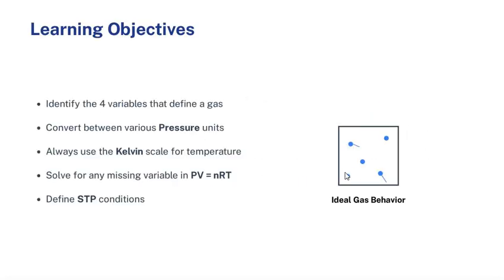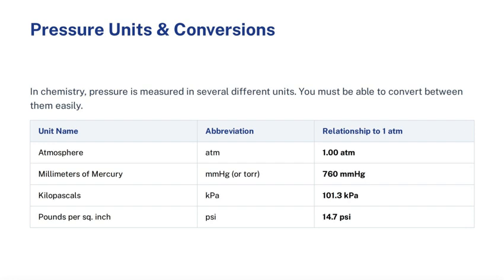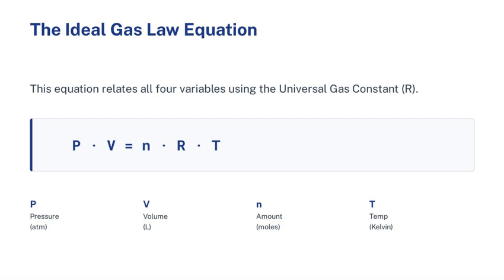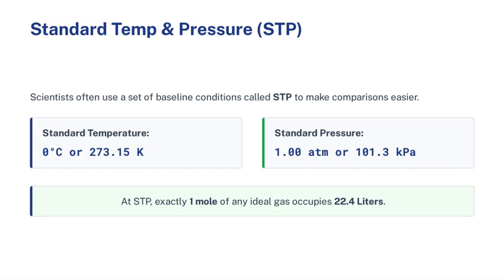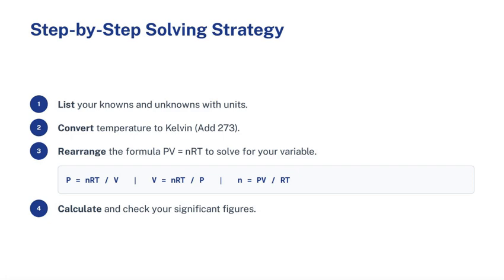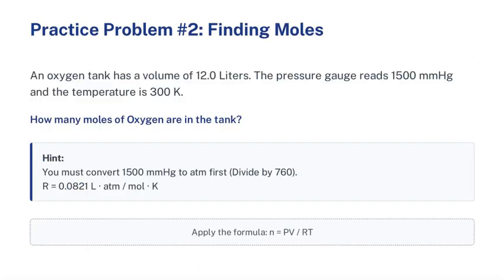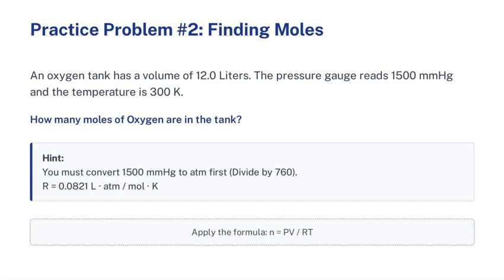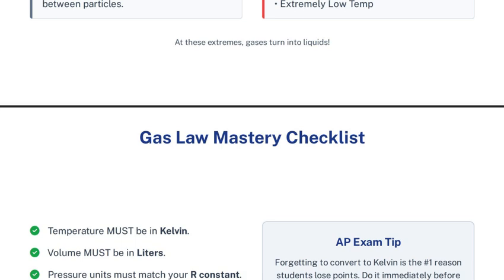The Ideal Gas Law Made Easy | PV = nRT Explained + Practice Problems | Cogni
Learn the Ideal Gas Law (PV = nRT) with simple, step by step explanations and practice problems. In this lesson, you'll understand the relationship between pressure, volume, temperature, and moles, solve Ideal Gas Law problems, and build a strong foundation for Chemistry, Honors Chemistry, and AP Chemistry.

"The important thing is to never stop questioning." , Albert Einstein